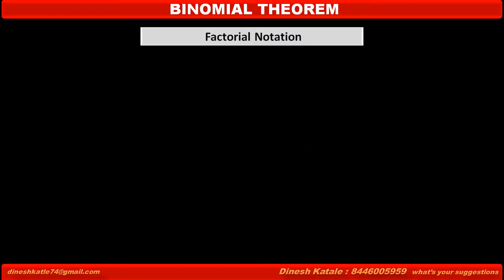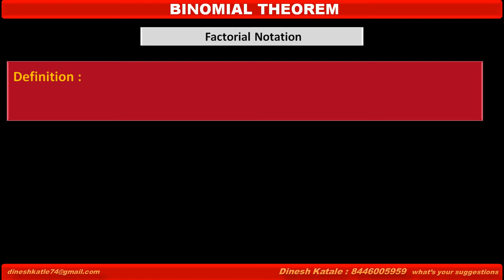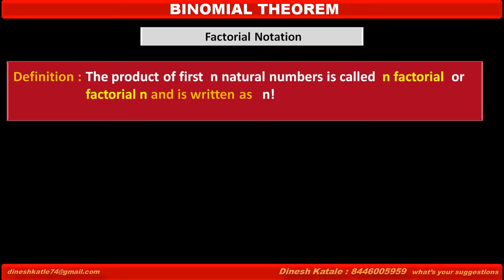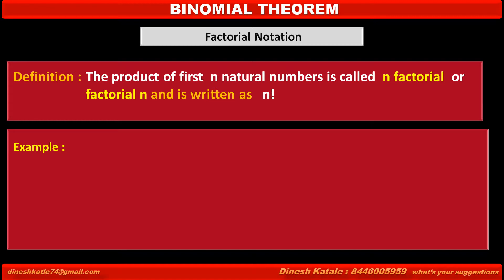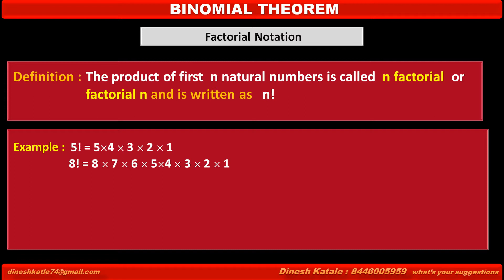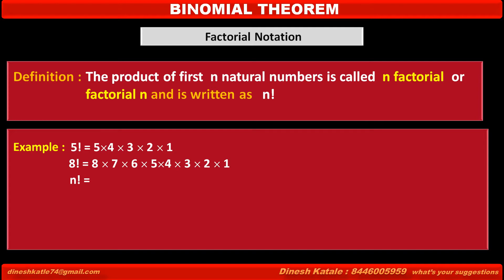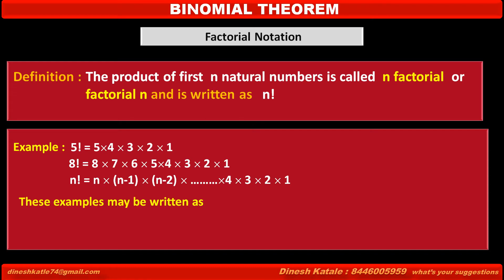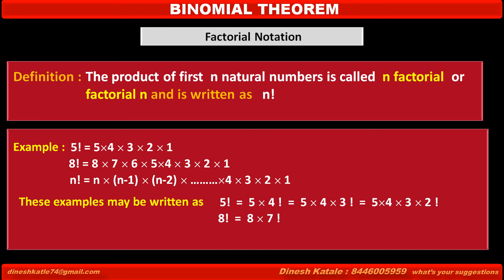MATHEMATICS 1. Factorial Notation for Class 11, 12